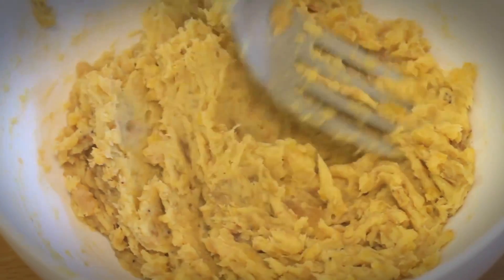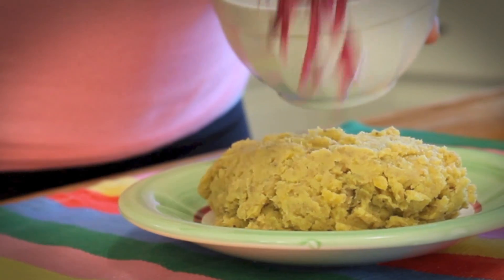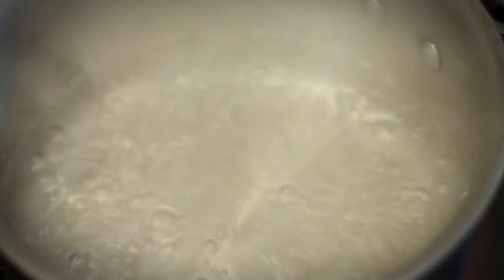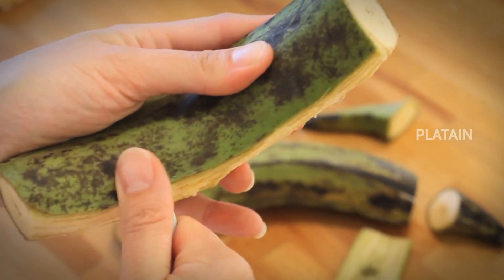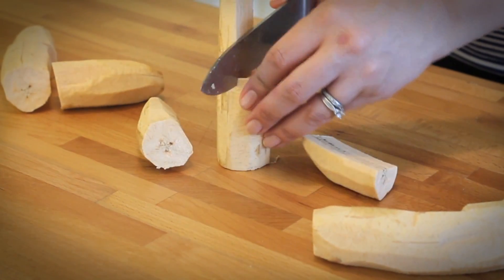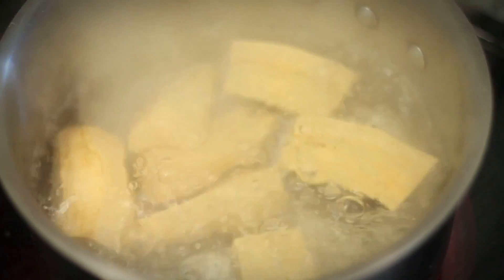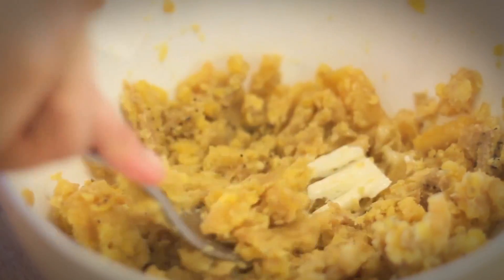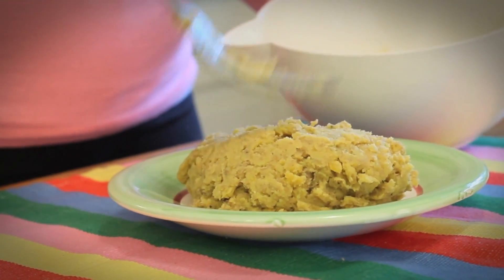How to Make Mangú | Qué Rica Vida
Let's see how Melissa Bailey from Que Rica Vida makes mangú.